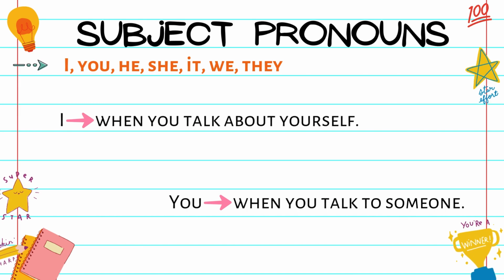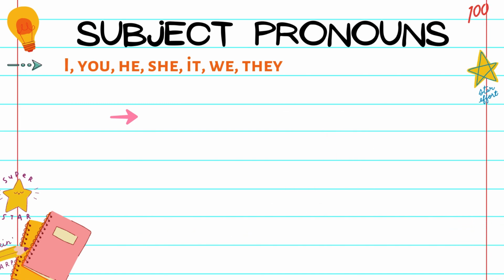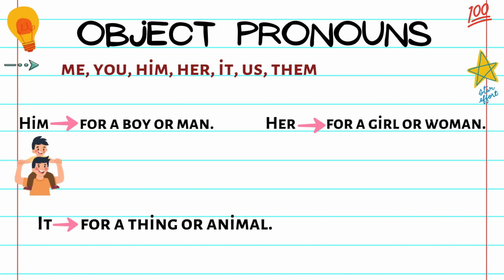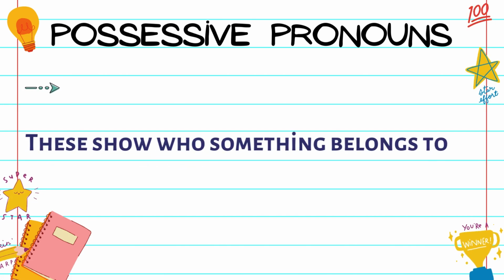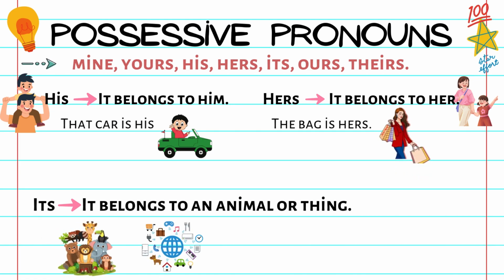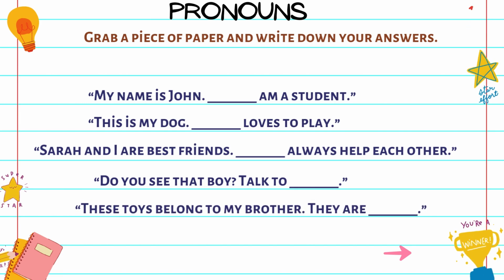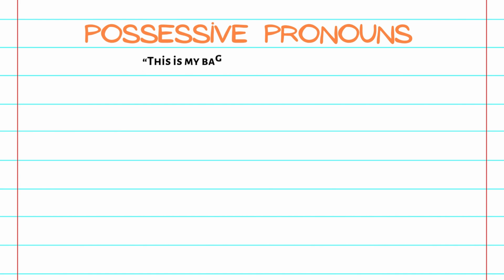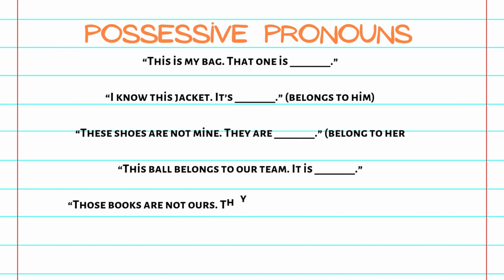English grammar lesson with examples - object pronouns, subject pronouns, possessive pronouns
Are you ready to learn English pronouns with fun and easy examples? This video is perfect for beginners (A2 level) and kids!In this lesson, you’ll learn:What pronouns are and how to use them.Subject pronouns: I, you, he, she, it, we, they.Object pronouns: me, you, him, her, it, us, them.Possessive pronouns: mine, yours, his, hers, ours, theirs.With lots of examples and practice questions, this video is a great way to improve your English grammar skills! 🎉📚 What You’ll Learn:✔️ How to replace nouns with pronouns.✔️ Clear examples and exercises for beginners.✔️ Tips to master English grammar in a fun way!🔔 Don’t forget to like, subscribe, and click the bell icon for more English learning videos!PronounsPronouns in English